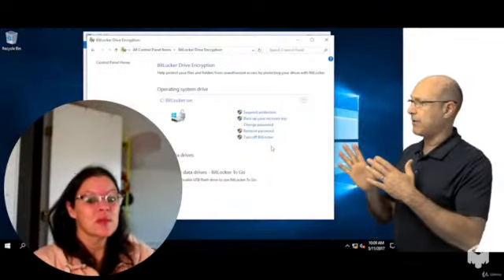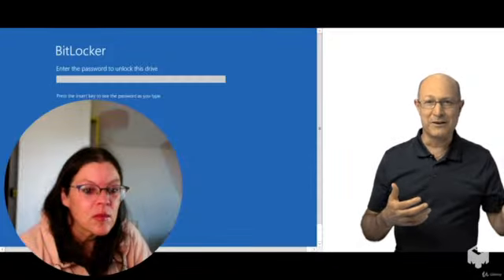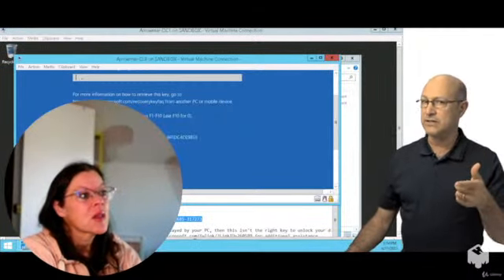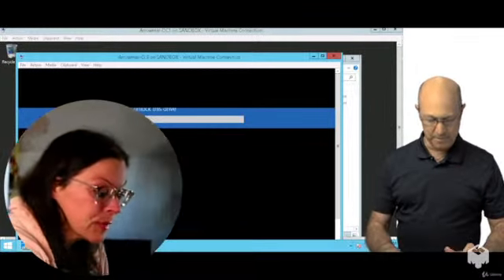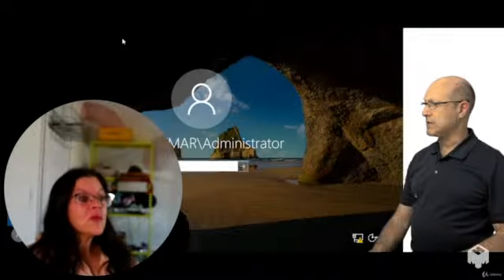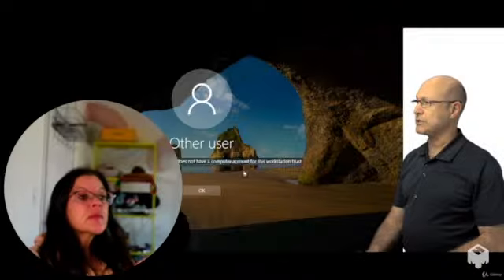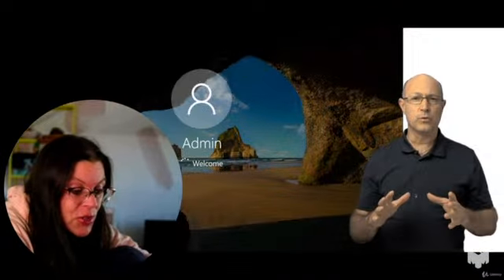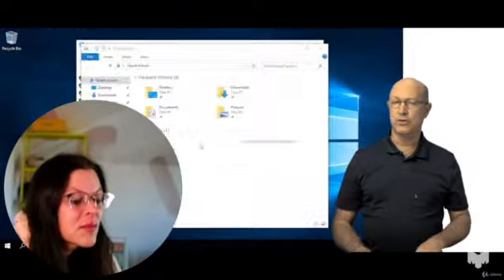Hello!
Apple Green Tech News